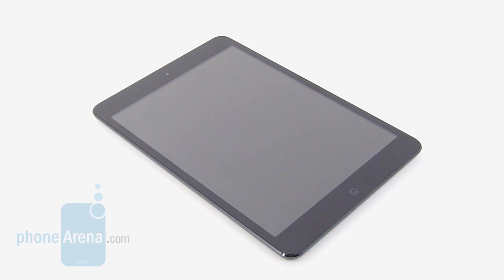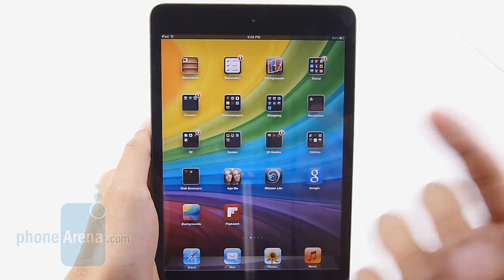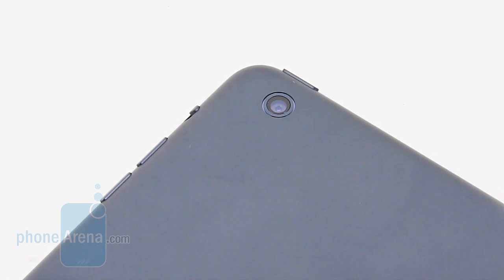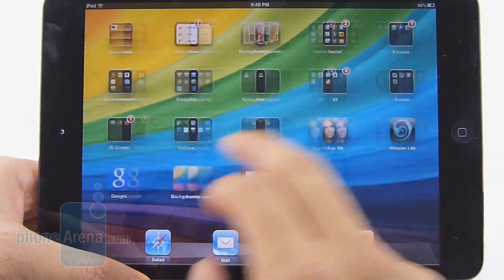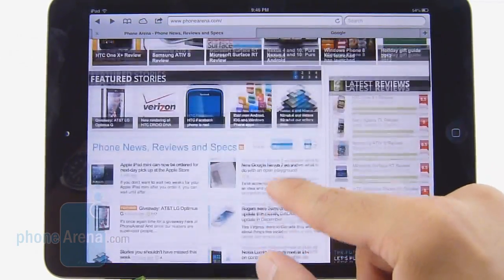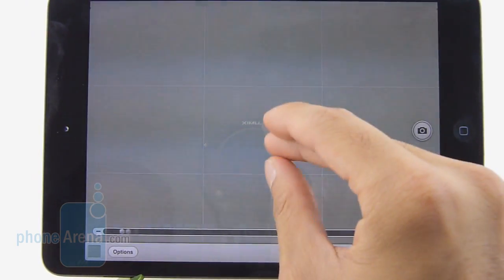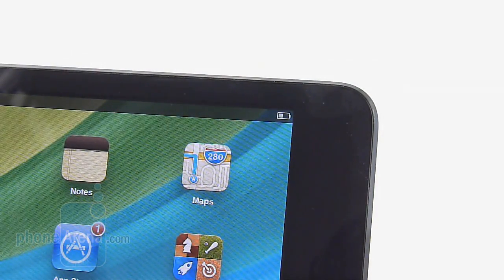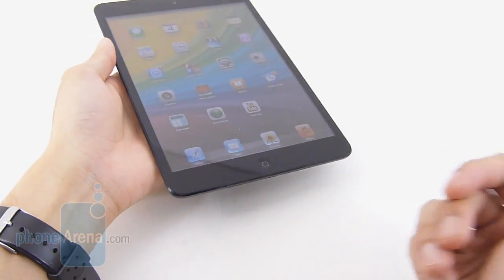Apple iPad mini Review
Broadening its depth, it surely took Apple a long time to steer into new territory with its much-vaunted iPhone, but nevertheless, they introduced the world an unfamiliar iPhone with a larger 4-inch display. Strangely enough, they're doing the same thing now with the iPad, as the aptly named iPad mini is set to appease those who have a flare for compact tablets that are easier to travel around with. And to tell you the truth, the timing couldn't have come any ...